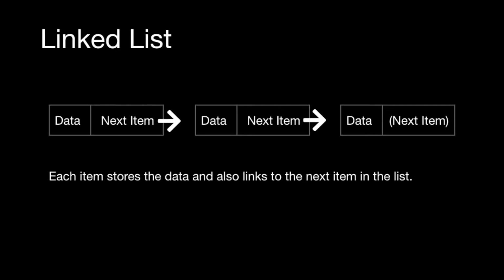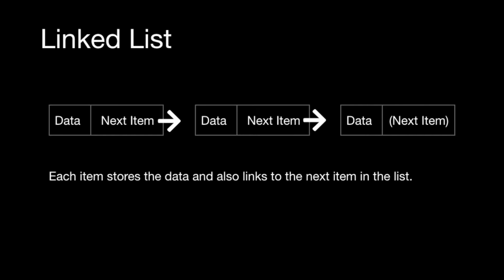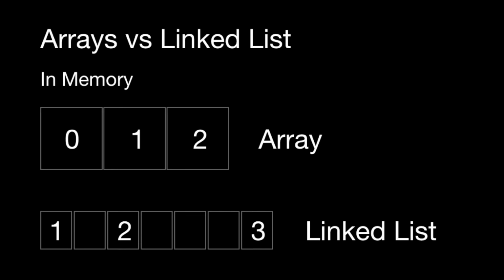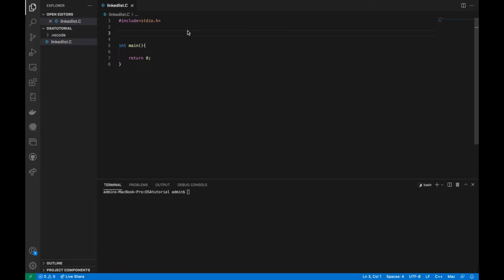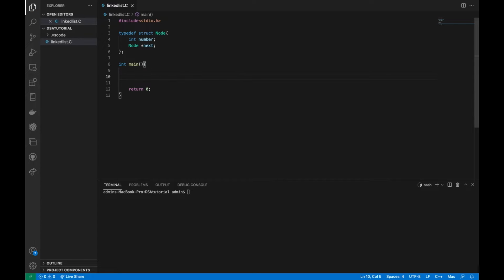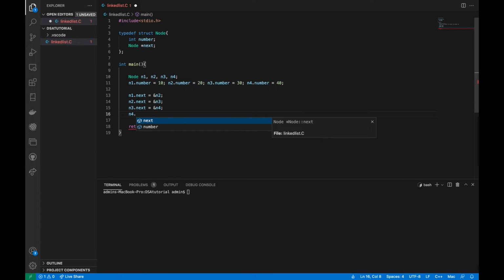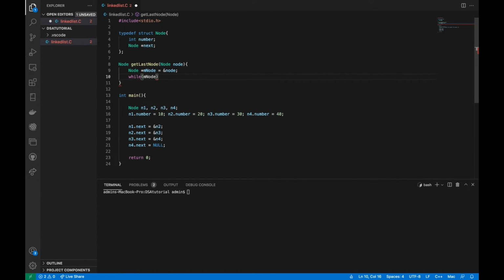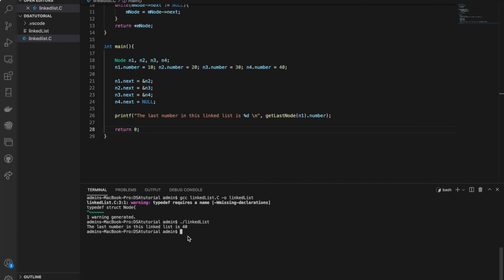Linked List in C programming Language | DSA in C Programming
In this video we are going to implement Linked List Data Structure in C Programming language.